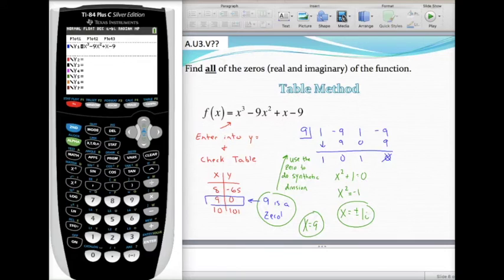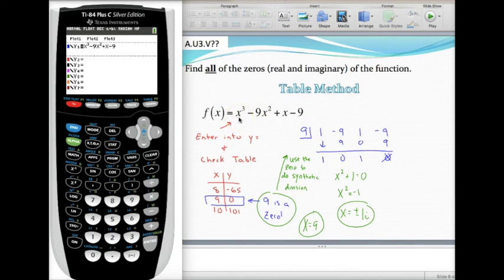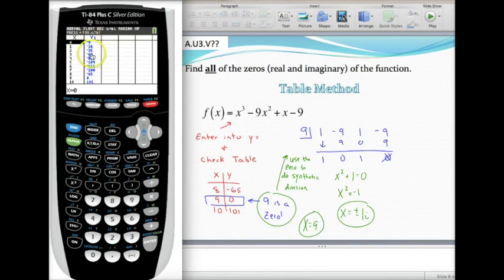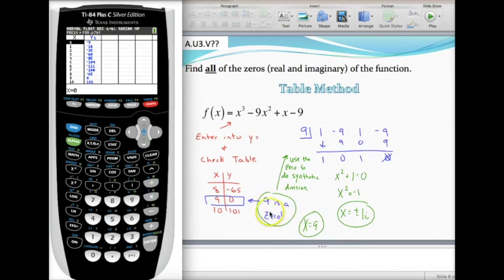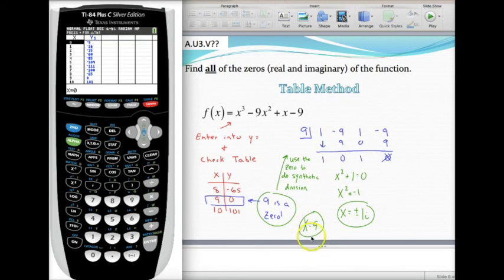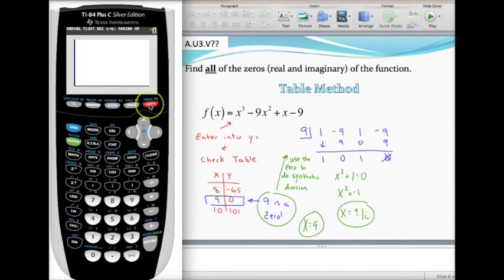Finding all the zeros of a polynomial - Table Method